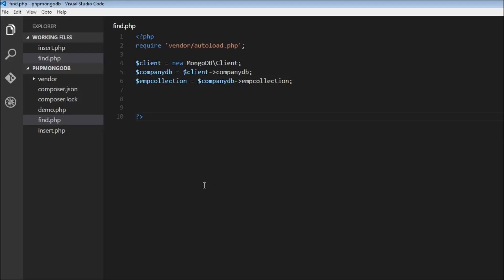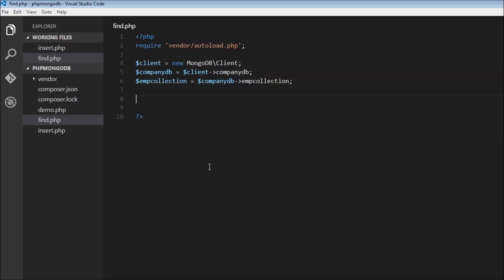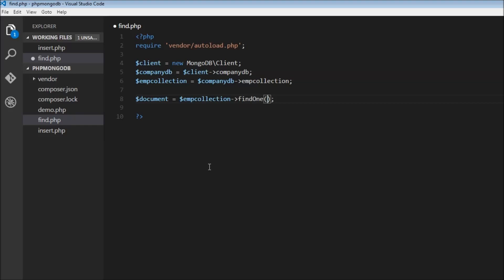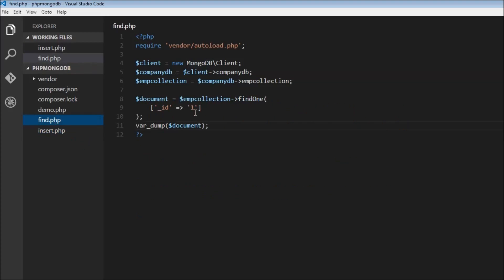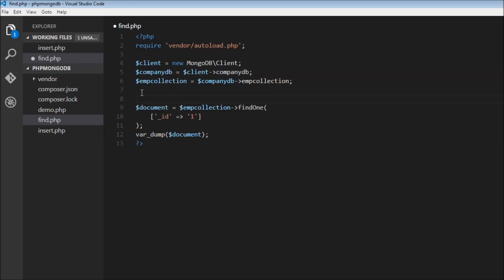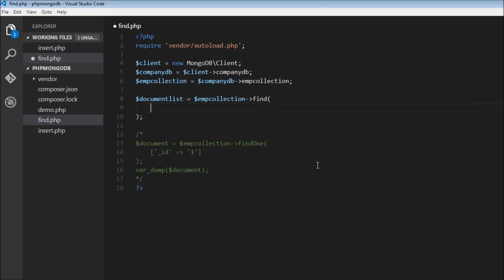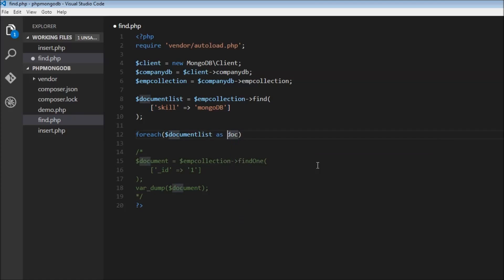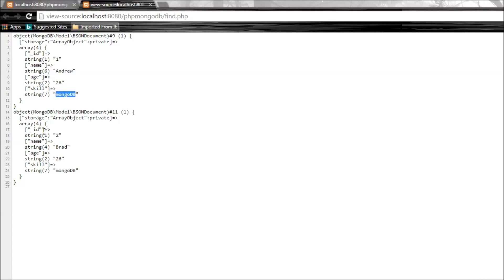MongoDB PHP Tutorial - 4 - Query Documents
MongoDB | PHP | PHP MongoDB | MongoDB PHP | Query Documents | MongoDB PHP Tutorial for Beginners